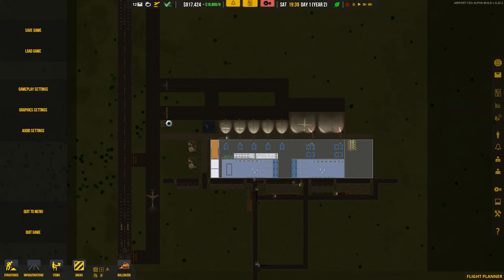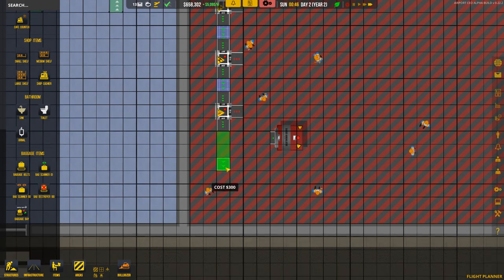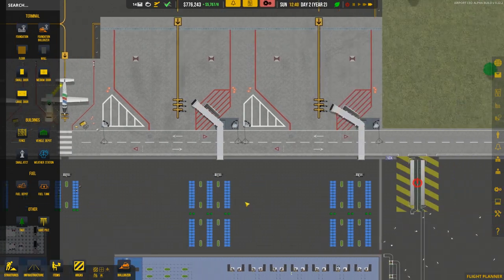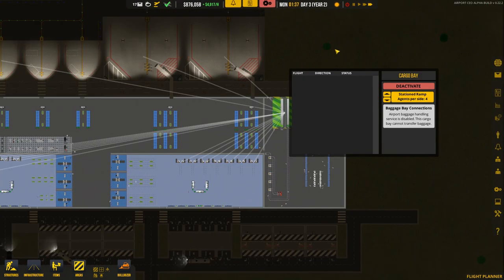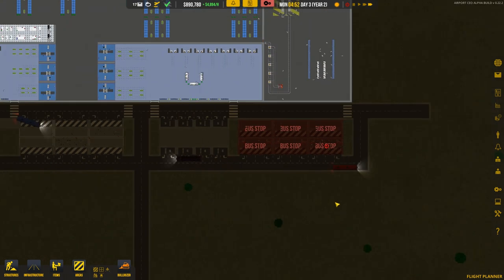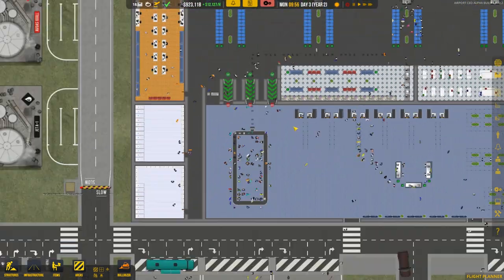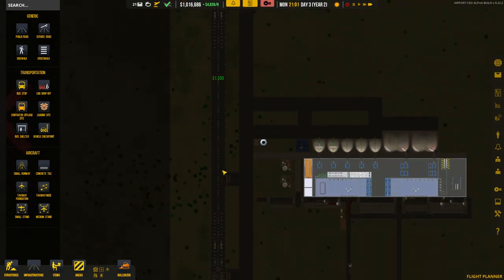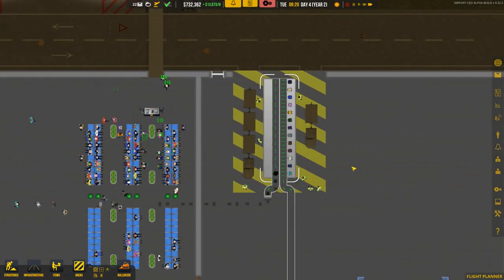Airport CEO - #8 - Conveyor Completion - Let's Play / Gameplay / Construction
Time to build something, this time in Airport CEO.